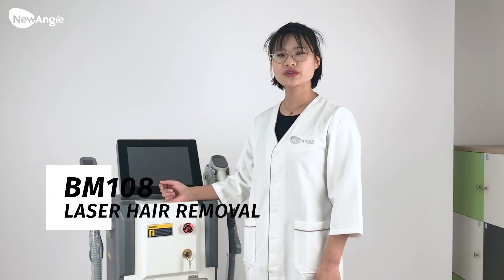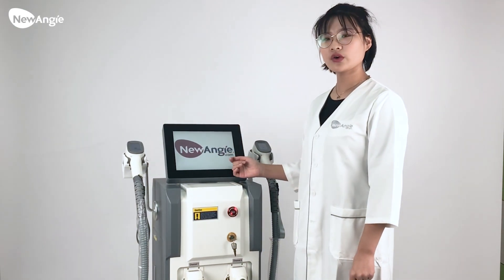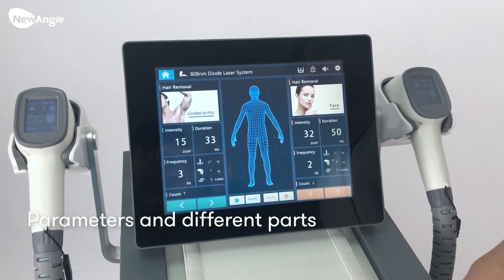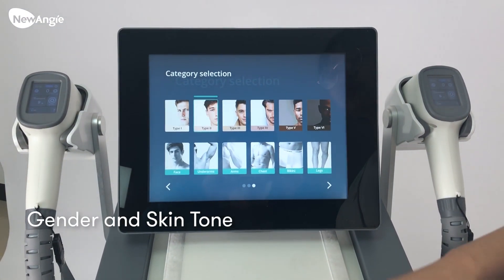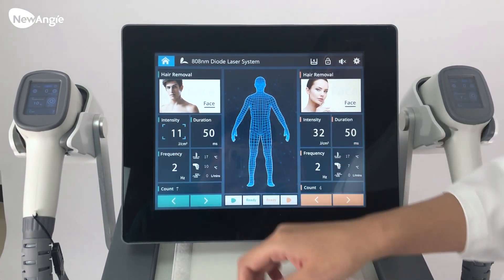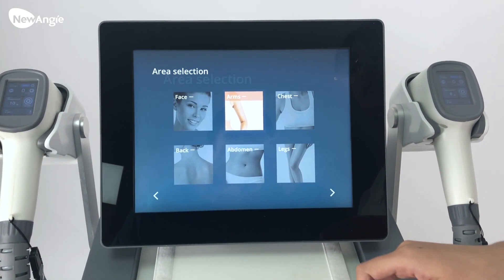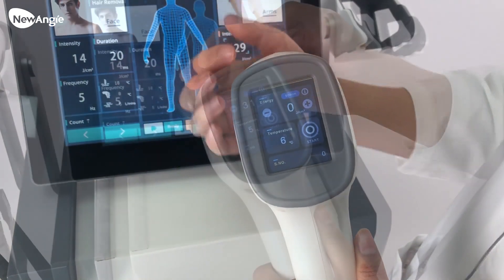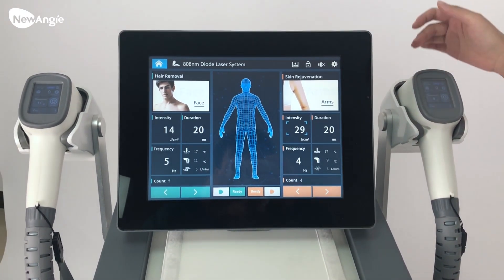3 Wavelength Diode Laser Hair Removal Machine - BM108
😊3 Wavelengths diode laser hair removal machine Offer customized service

808nm： Golden standard wavelength for hair removal
755nm: Specific effective for Blonde hair, Fine hair
1064: Specific for dark tanned skin
Diode laser Bar: Different power for Choice
Laser Bar imported from Coherent U.S.A. Safer, stable, effective